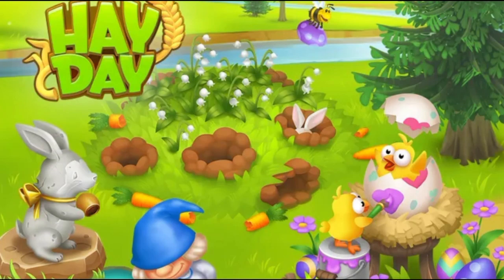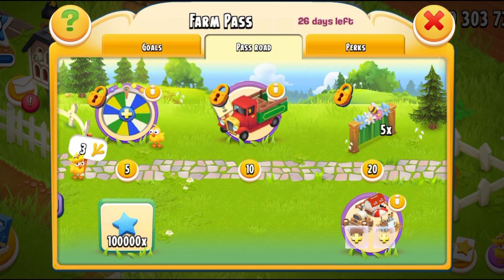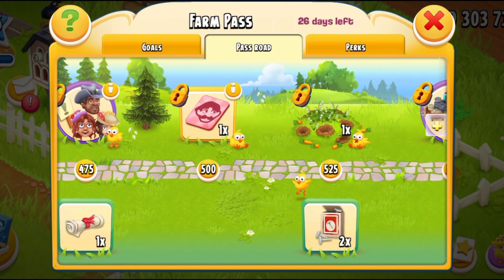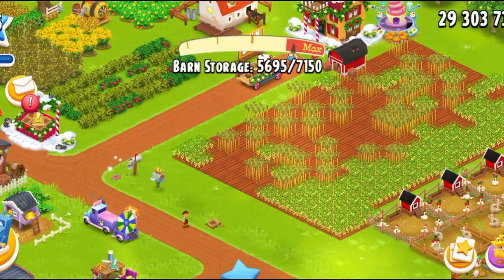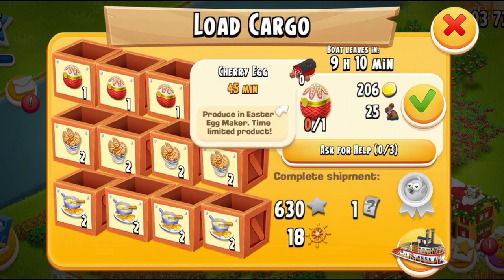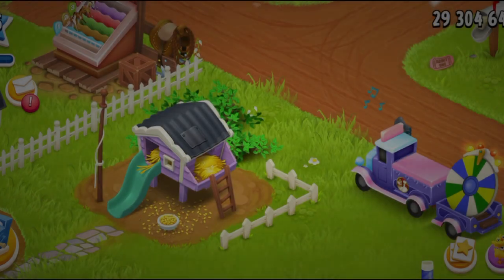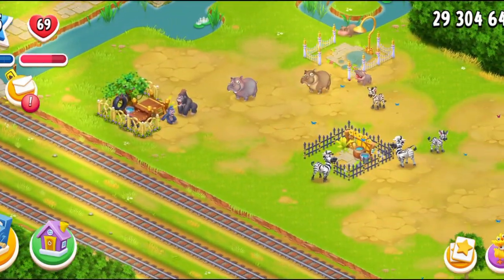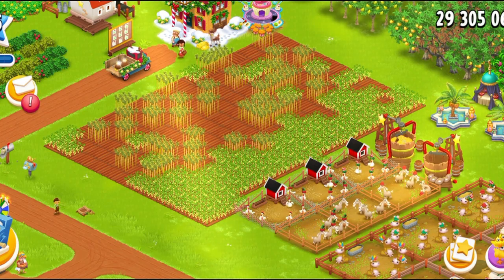Hay Day Easter: Farm Pass🐣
Hay Day Farm Pass Season 29 - Easter Gameplay
In this video I am playing the Easter special Farm Pass S29 for the month of April! The theme is gorgeous and colorful Easter decorations! Watch and enjoy the video as I show you the pass in more detail and do a little gameplay!